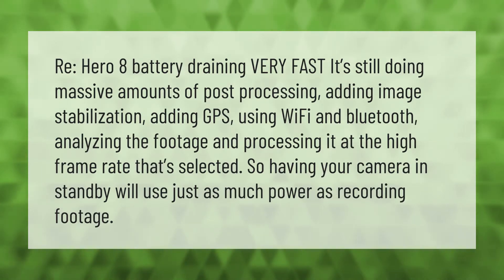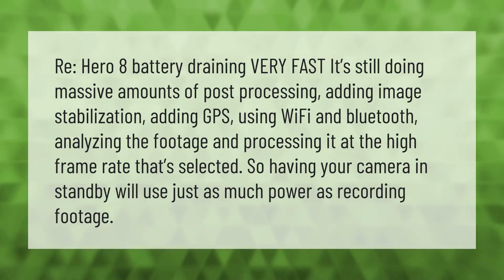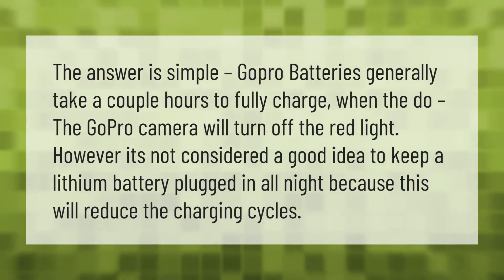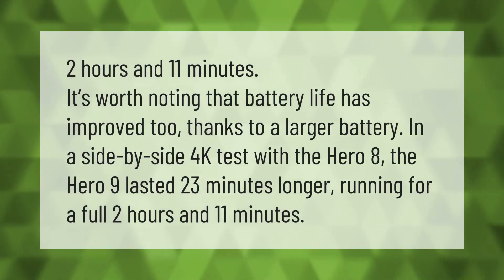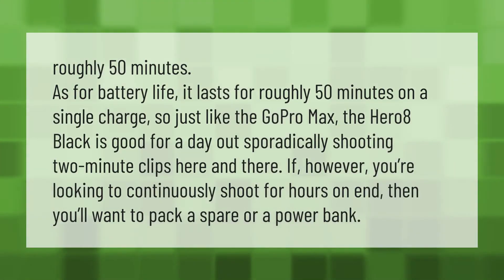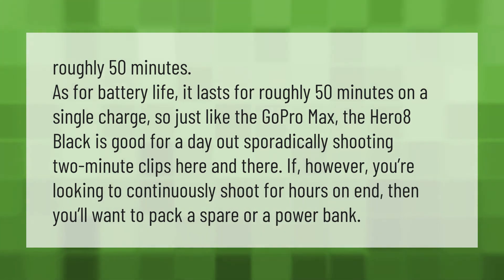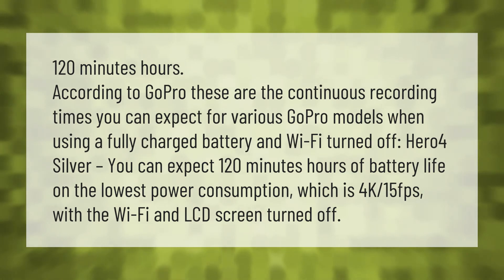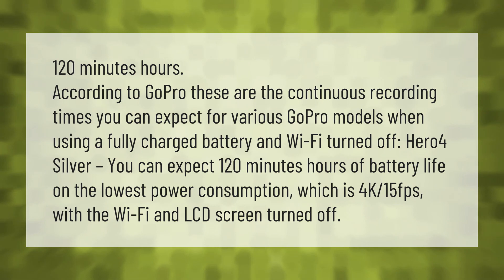Why does my GoPro 8 battery die so fast?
00:00 - Why does my GoPro 8 battery die so fast?
00:42 - Is it OK to leave GoPro charging overnight?
01:12 - How long does GoPro 9 battery last?
01:42 - How long will GoPro hero 8 battery last?
02:16 - How long should my GoPro battery last?

Laura S. Harris (2020, December 31.) Why does my GoPro 8 battery die so fast?
    AskAbout.video/articles/Why-does-my-GoPro-8-battery-die-so-fast-203663